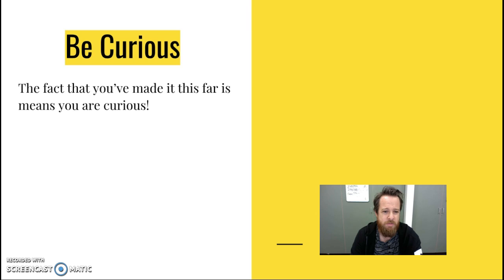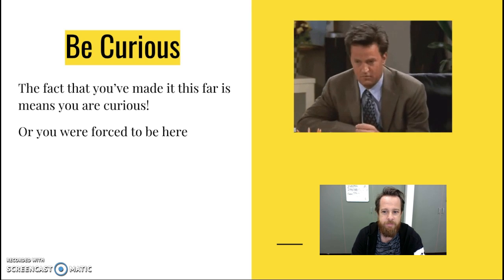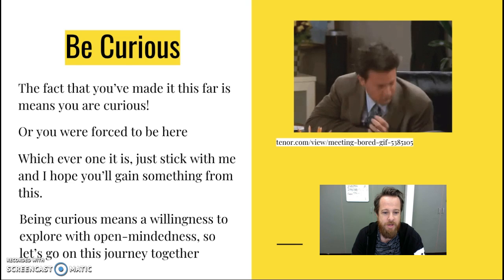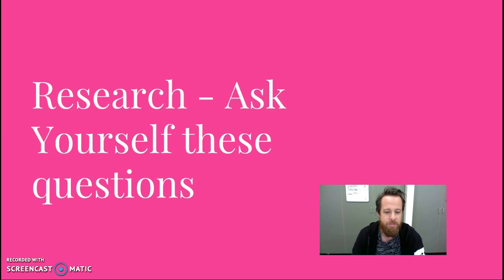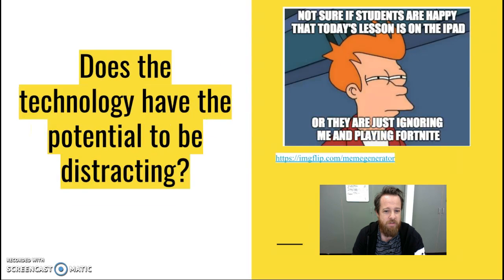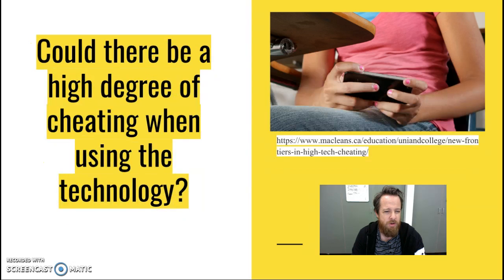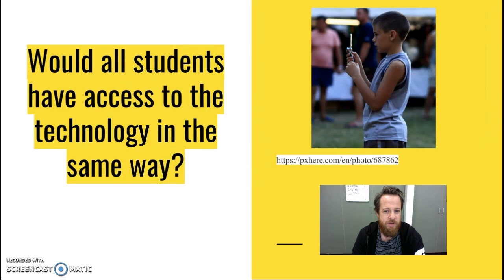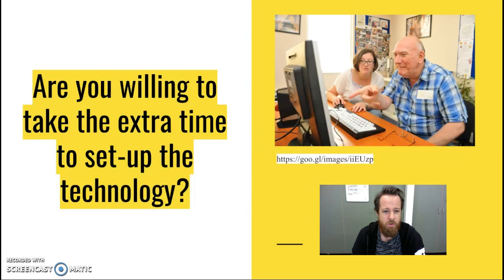AEP800VD Module 5 Critical Thinking